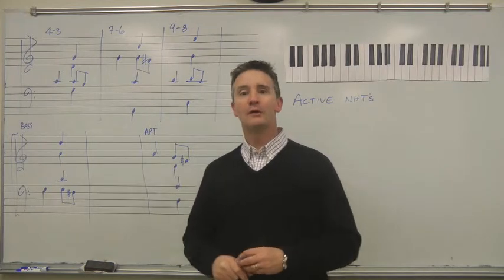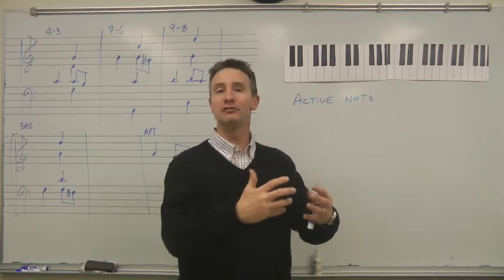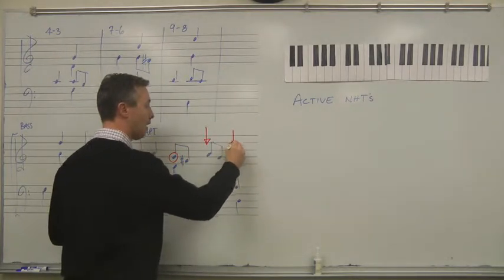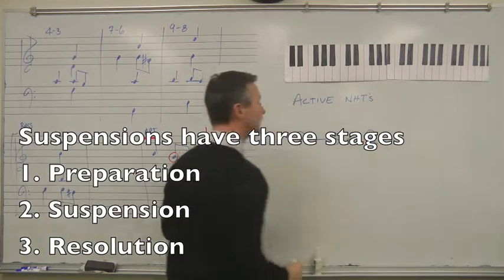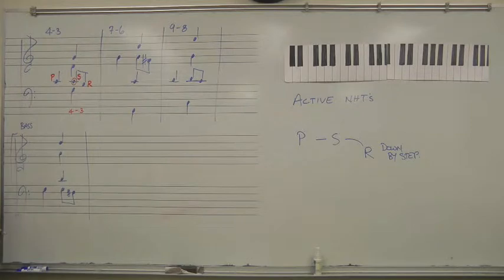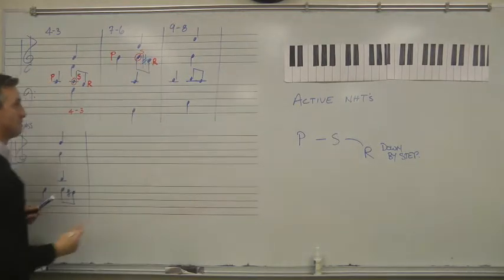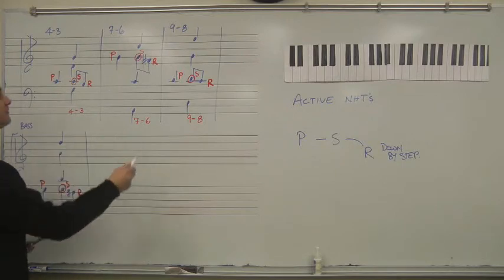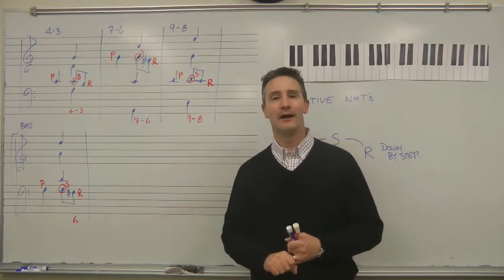Theory By Bach 28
Lesson Number Twenty Eight Non Harmonic Tones 3